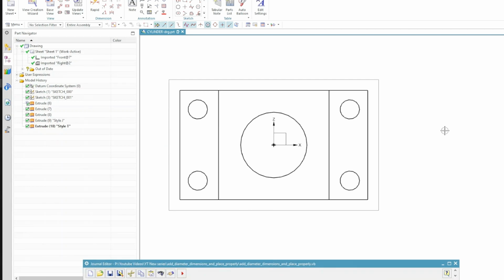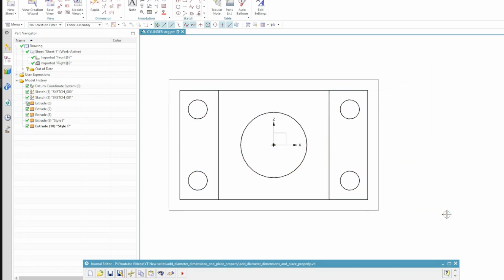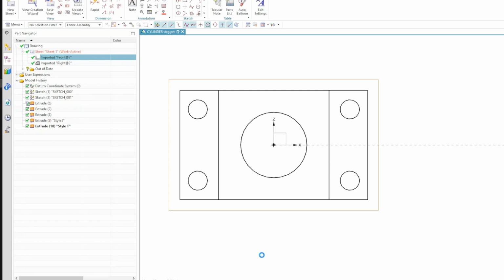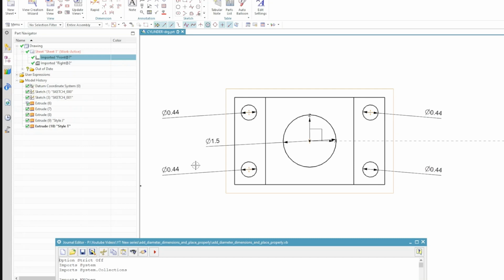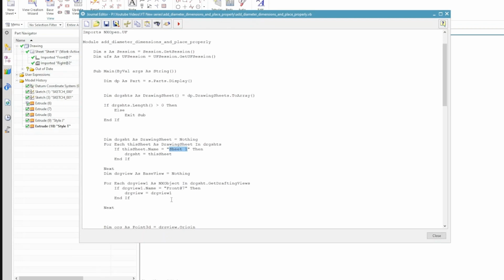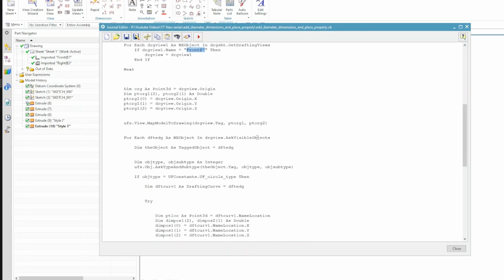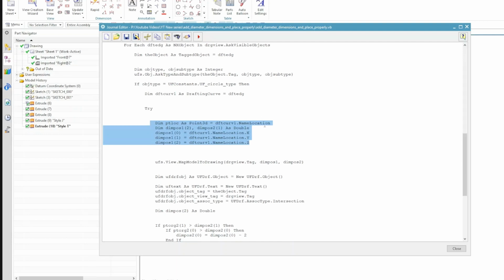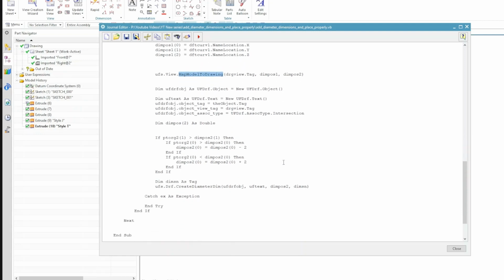Insert Diameter dimensions in Drawing View | NX Open | Parametric Krish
Welcome to this NX Open tutorial on adding diameter dimensions into drawing sheet using NX Open.

I'll cover the code snippet required to execute this function and show you how to how it works.

So, if you're interested in learning how to automate your CAD design processes using NX Open, this tutorial is going to be helpful!